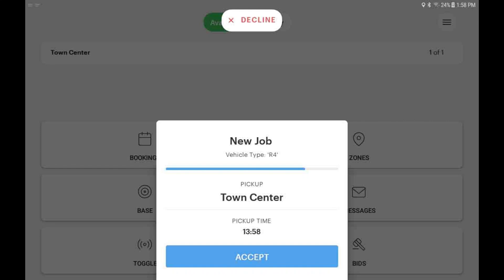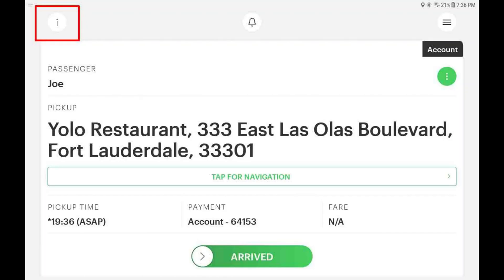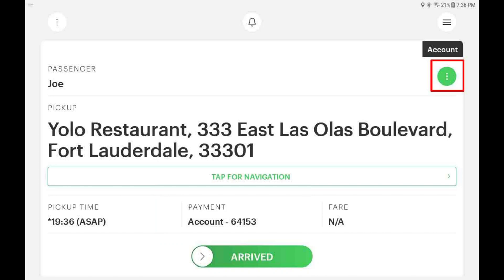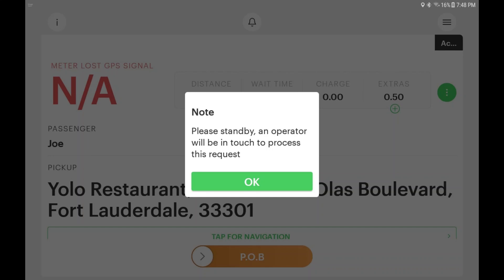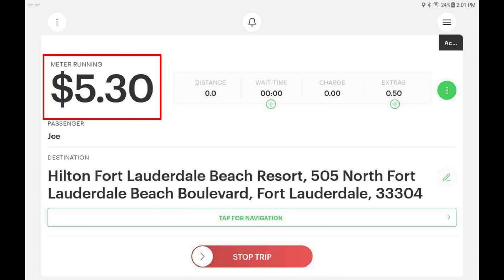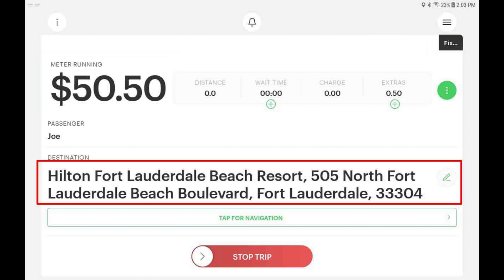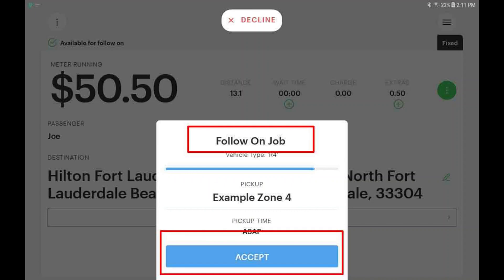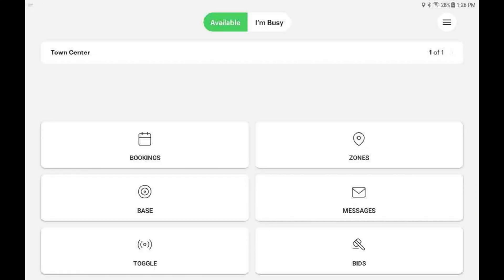1. iCabbi Driver App 2022 - Accepting & Completing Trips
Learn how to accept and complete a dispatched trip on the iCabbi Driver App.